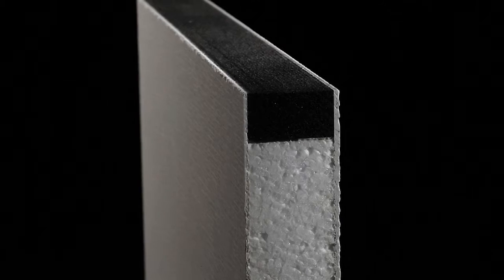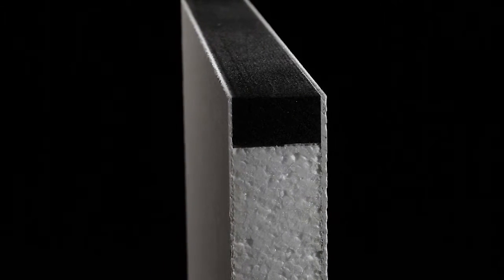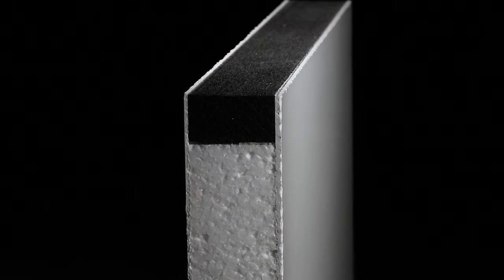2017 Enhanced Swift Smart Plus - Homestead Caravans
Explore the new seasons enhancements to Swift Groups’s SMART Plus construction technology.

For 2017 the resilience of the SMART Plus system is being further developed, to bring it closer to the ultimate SMART HT system used on Swift Group’s premium ranges, by adding new balanced panel GRP side walls.

SMART Plus Intelligent Construction System has been hailed, “the most exciting breakthrough in caravan construction since their inception in the 1960’s”. SMART Construction was unveiled in late 2013 and has been adopted by all Swift Caravan ranges during 2014.

SMART Plus Intelligent Construction System is the product of 5 Years of research and development that begun when the Swift Group design team was challenged to simply, build a better caravan. To reflect upon all the knowledge and experience gathered over many years, to strip down every aspect of caravan design and look afresh at caravan construction, using the most advanced materials available.